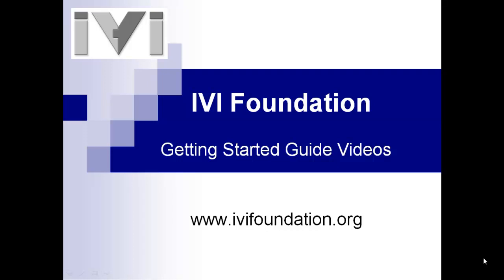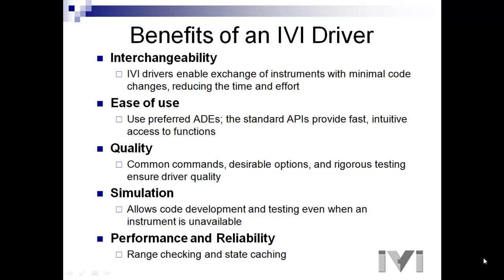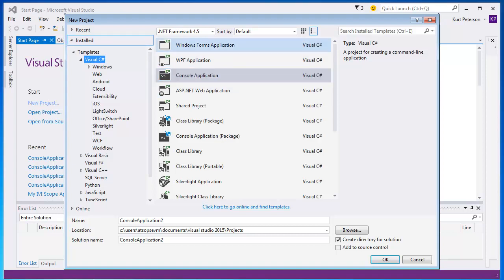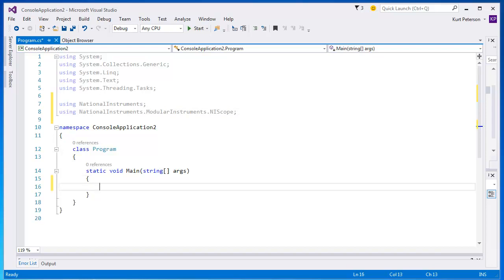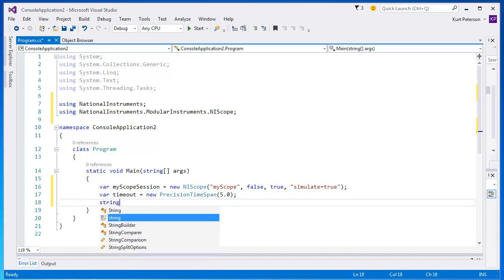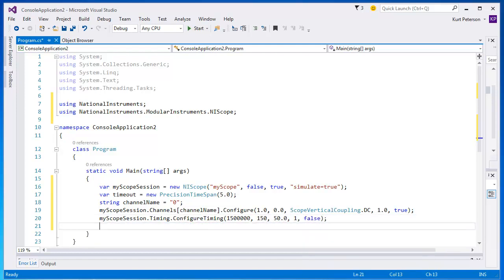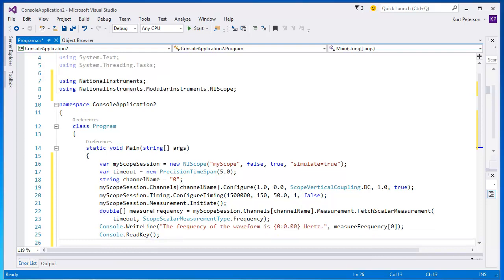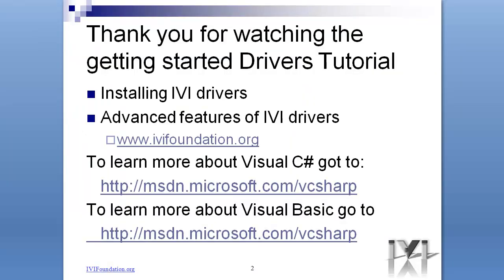IVI Getting Started Guide Video for Visual C# and Visual Basic NET, using IVI.NET